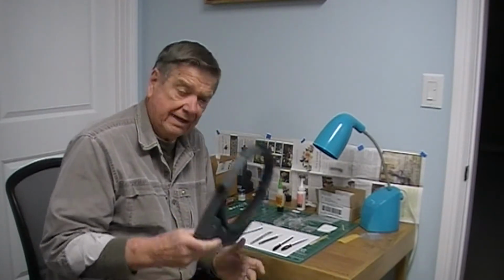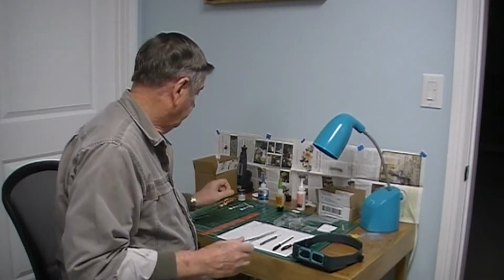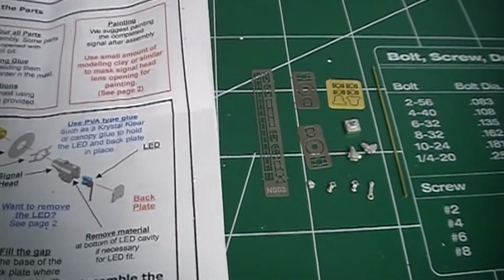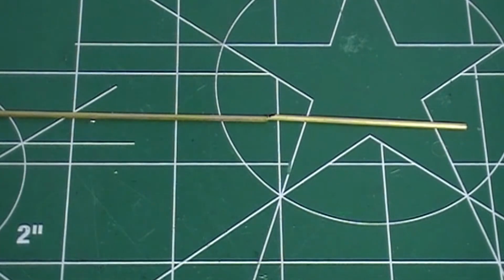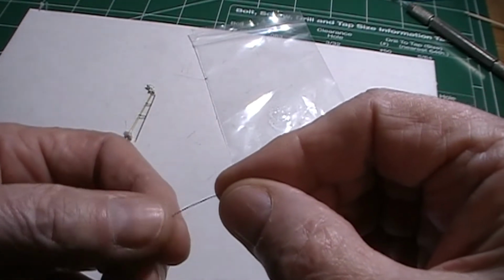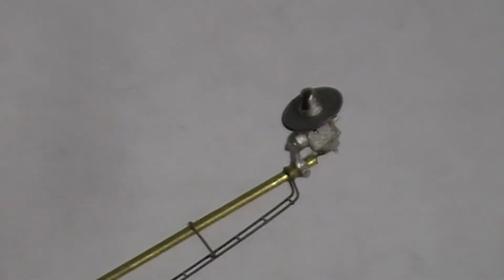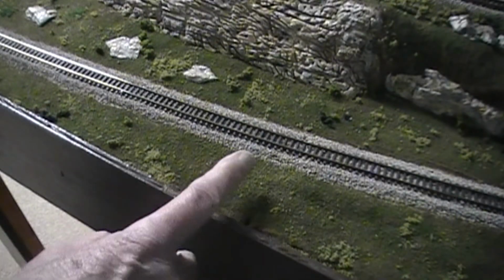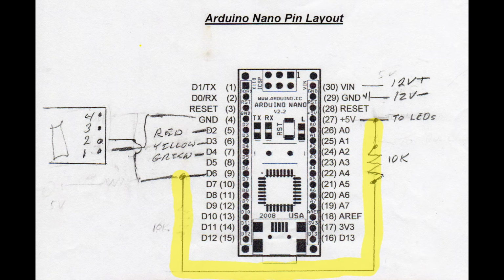Completing the siginal project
Completing the signaling project.  Some tips on the assembly of Showcase Miniature's searchlight.